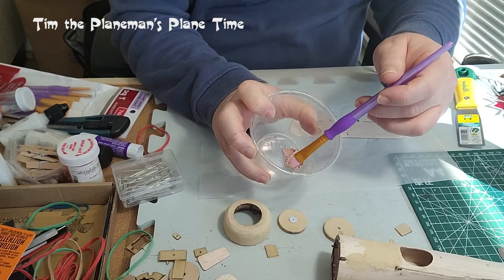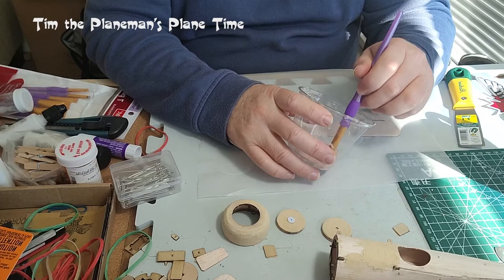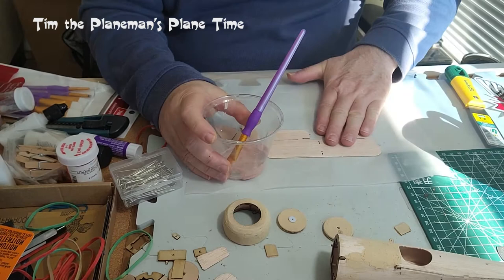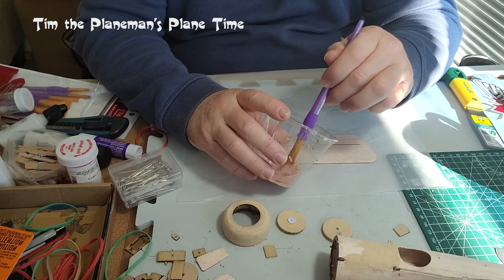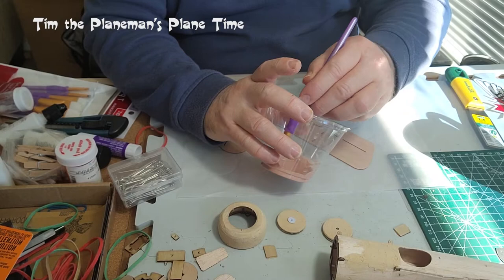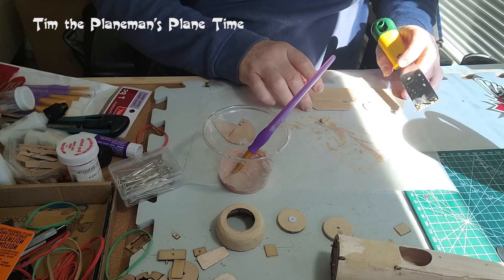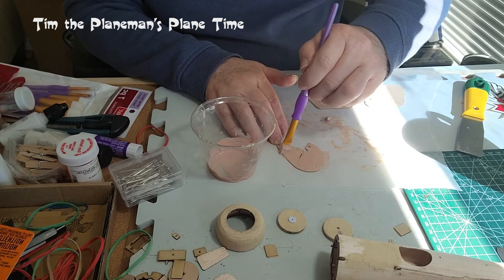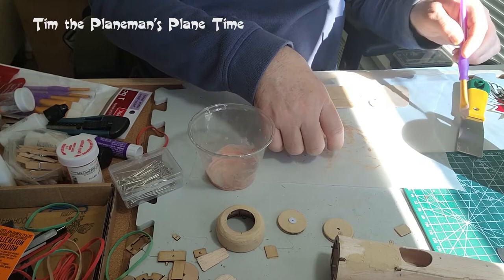13.1 Sopwith Pup - Painting Pt 1. Dancing Wings Hobby micro RC plane build.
I decided to paint this plane. You don't need to paint it, and it will look great with the "balsa look", but after looking at some real Sopwith Pup restorations and replicas, I decided to give it some flavour.
It's not fully painted - just some accents, but I think it looks great.
Totally optional! If you don't want to paint just skip ahead.

We start by filling the wood grain to create a smooth surface, then use primer to seal the surface for painting.